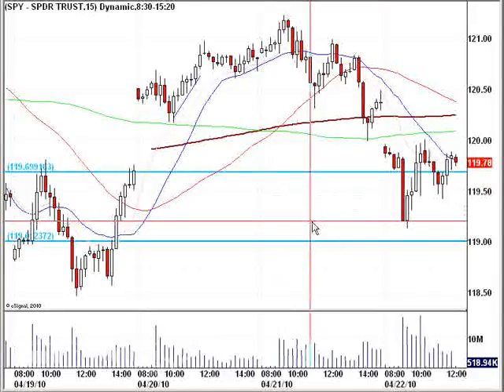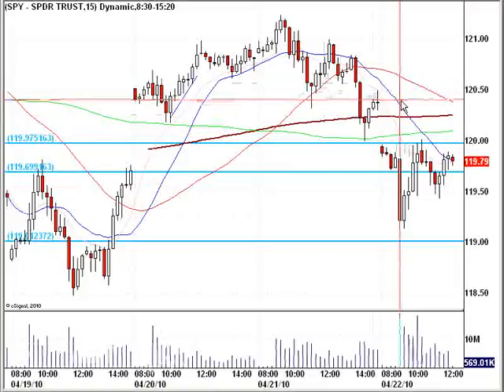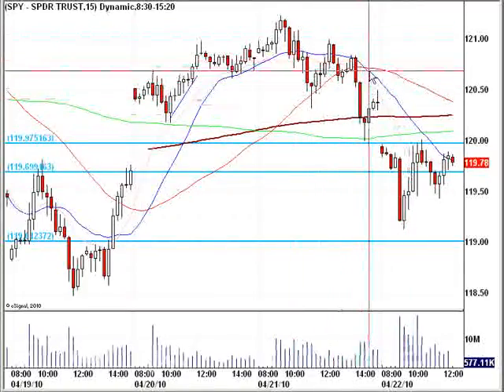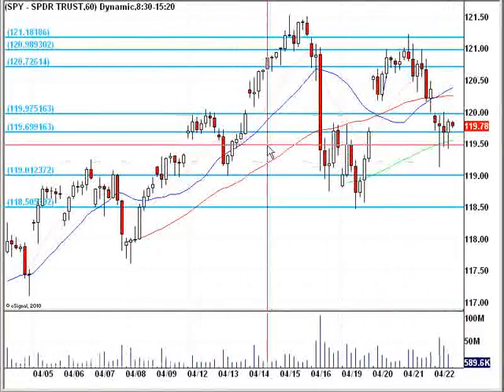April 22, 2010 FTV Noon Report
Hello again all,

Markets are mixed between bullish and bearish news.  We damaged our nice unfilled gap from two days ago but are still holding up on the SPY on higher timeframes.

Hope you are having a great trading day,
Matador